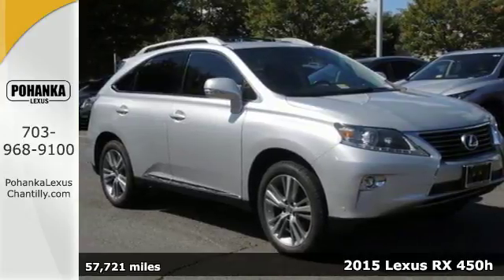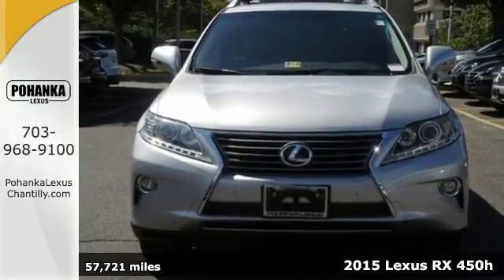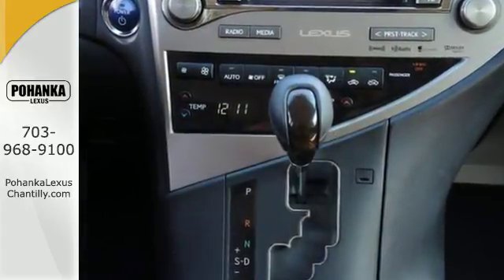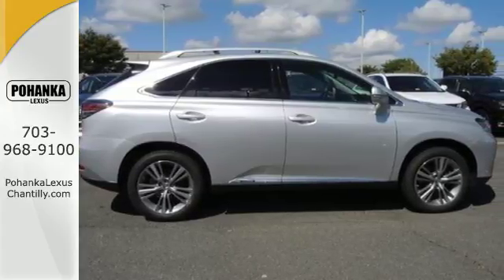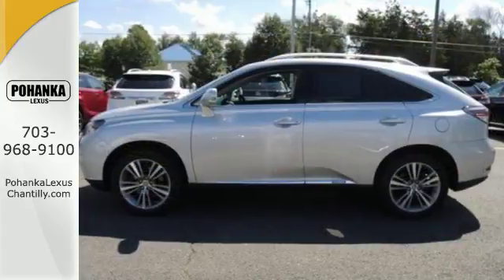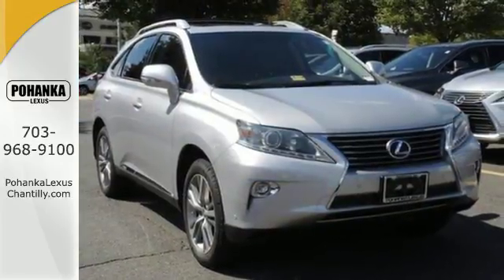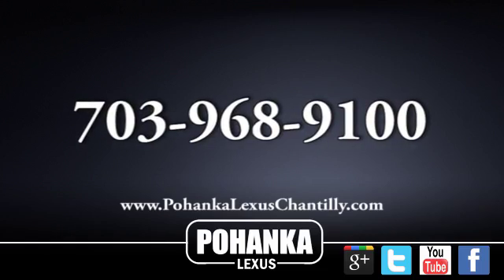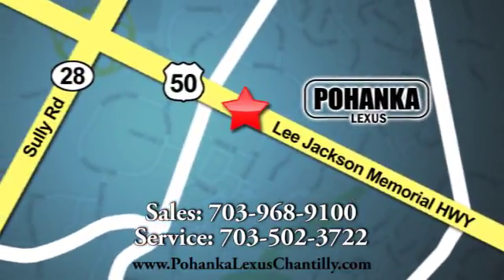Used 2015 Lexus RX 450h Chantilly Dale City VA DC, MD RXHC17528A - SOLD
Year: 2015
Make: Lexus
Model: RX 450h
Trim: AWD 4dr
Engine: 3.5 L V6 Cyl.
Color: SILVER
Interior: SADDLE
Mileage: 57721
Stock #: RXHC17528A
VIN: 2T2BC1BA5FC005409
***COME SEE WHY THE RX IS THE NUMBER ONE SELLING LUXURY SUV IN AMERICA*** L/CERTIFIED LUXURY HYBRID!!! CLEAN CARFAX!!! PREMIUM PACKAGE!!! NAVIGATION!!! INTUITIVE PARK ASSIST!!! HEATED AND VENTILATED SEATS!!! BACKUP CAMERA!!! BLIND SPOT MONITOR!!! This Vehicle is L/Certified with Warranty Coverage up to 6 years from the Date of first use and Unlimited Miles!! You will also receive Complimentary Scheduled maintenance for the next 2 years or 20,000 miles!! With 24/7 roadside assistance and trip interruption services. Peace of mind that extends beyond the vehicle’s original warranty. That’s not all!! It has been through a Rigorous 161 point SAFETY and QUALITY inspection! Our Service department is open from 5:30am to 11:00pm 365 days a year!!! NO APPOINTMENT NECESSARY!!! With FREE Wi-Fi internet Cafe, Children’s Play Area, Snacks, massage chairs and Sports Lounge. Be a part of the Pohanka Lexus family.

Address:
13909 Lee Jackson Memorial Hwy